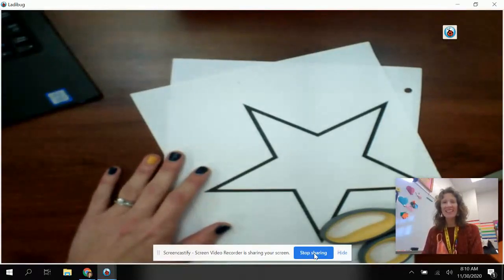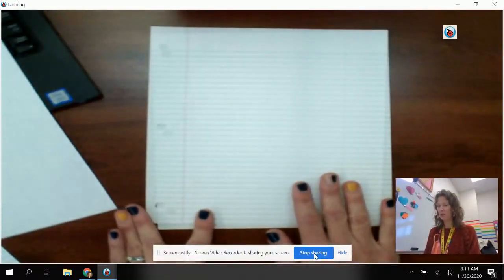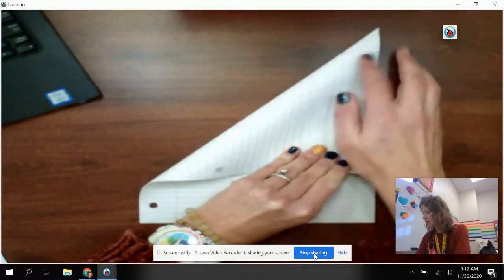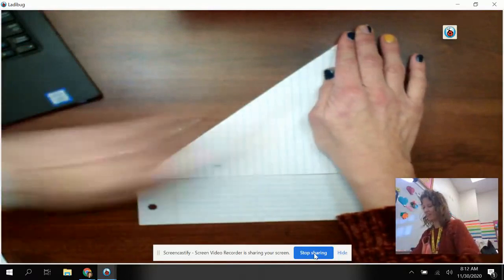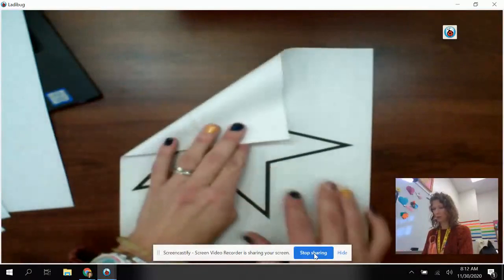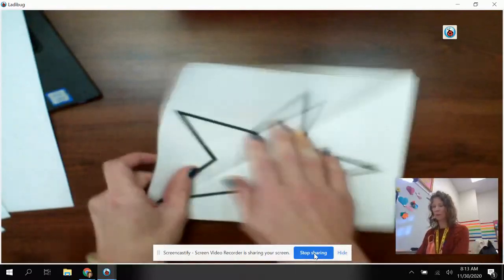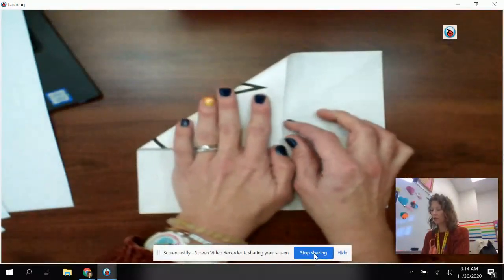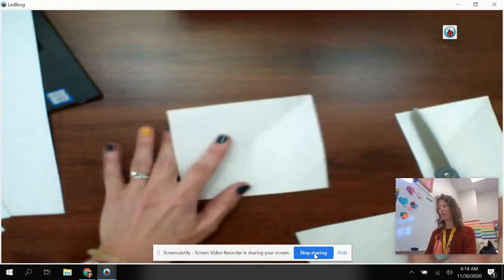Homemade Origami Paper